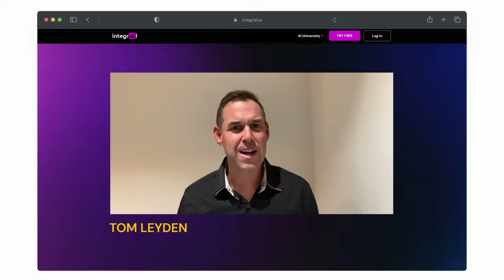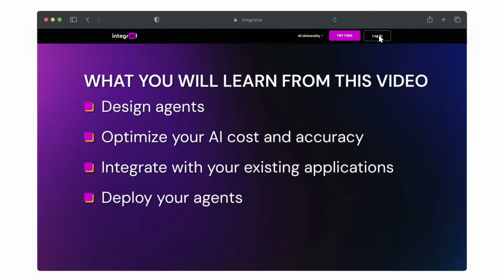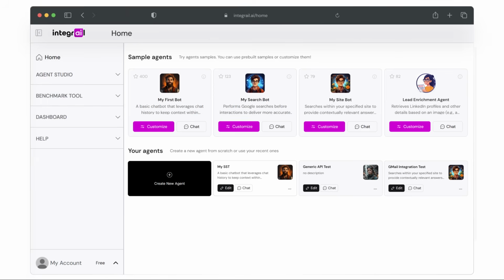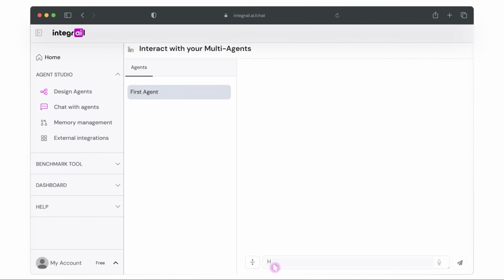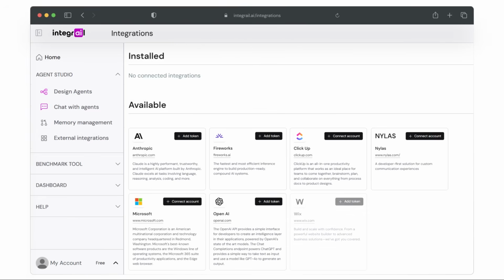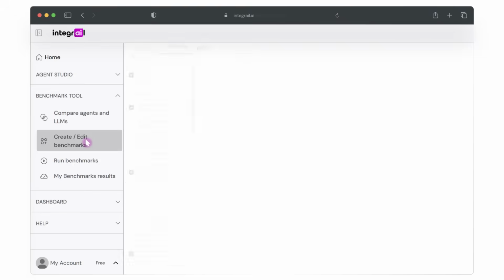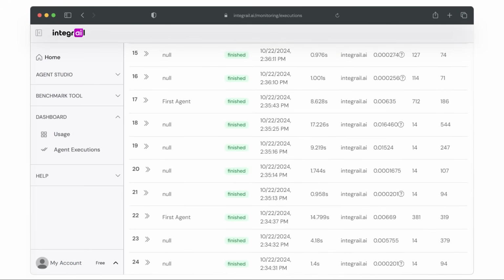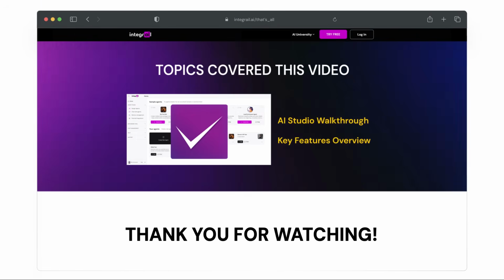AI Studio by Integrail: Create Agentic AI Workflows Easily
Join Tom Leyden, Chief Marketing Officer at Integrail, for a professional walkthrough of AI Studio by Integrail, the no-code platform enabling users to create and manage advanced Agentic AI workflows without any coding expertise. This video provides a high-level overview, making it the perfect introduction for new users.

This walkthrough highlights:

▶️ Home Screen Overview: Explore pre-built agents, customize workflows, and create new agents from scratch.
▶️ Agent Studio Features: Design, test, and optimize your AI agents for maximum performance.
▶️ Memory Management Tools: Leverage vector memory to enhance agent context and intelligence.
▶️ External Integrations: Connect seamlessly to platforms like ClickUp, OpenAI, and Anthropic.
▶️ Benchmark Tool: Compare large language models (LLMs) for cost-efficiency and accuracy.
▶️ Dashboard Overview: Monitor agent activity, token usage, and overall system performance.
▶️ Help Resources: Access detailed documentation and connect with our community on Discord
By the end of this video, you’ll have a clear understanding of AI Studio by Integrail and how to use its features to build, manage, and optimize AI workflows.